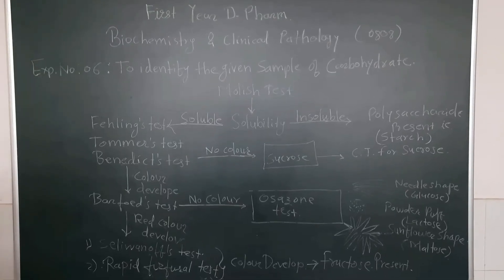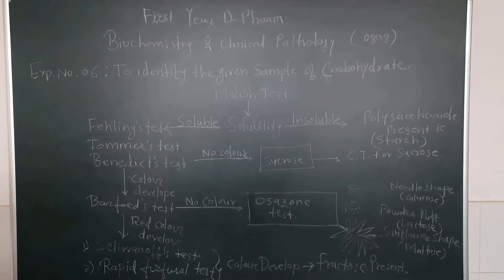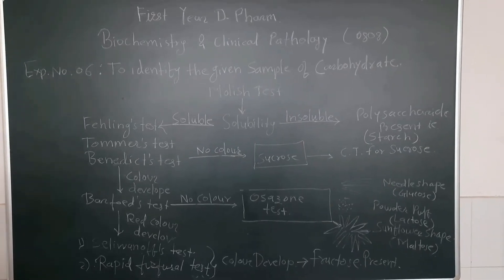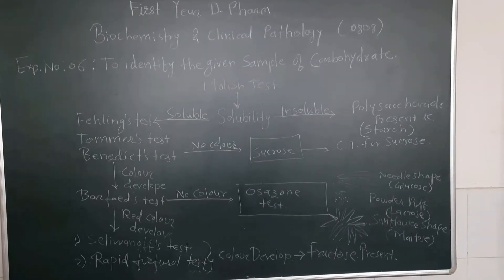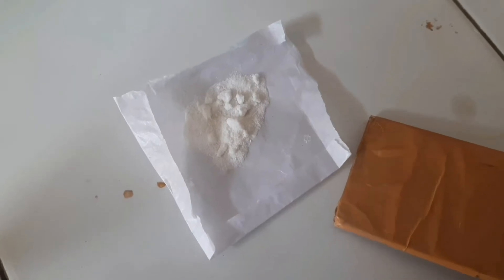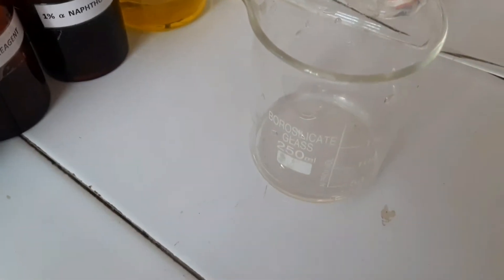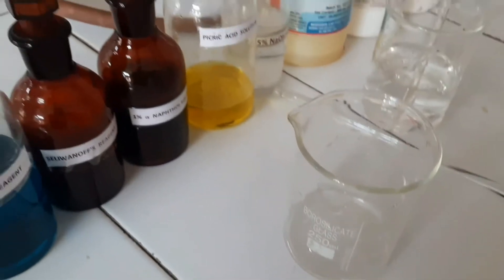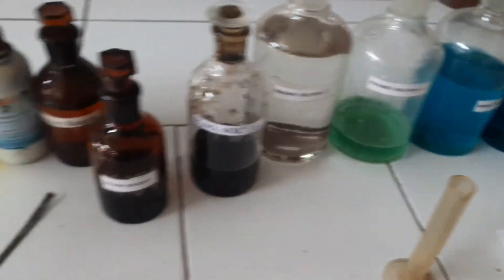Experiment no 06: To identify the given sample of carbohydrate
Subject : Biochemistry and Clinical Pathology
Prepared by
Mrs. Surekha Tayade
Dr, Y. S. Khedkar College of Pharmacy.